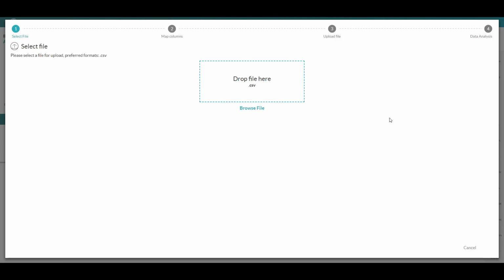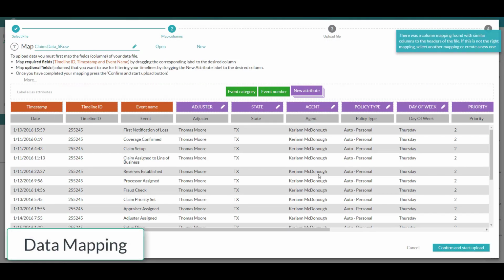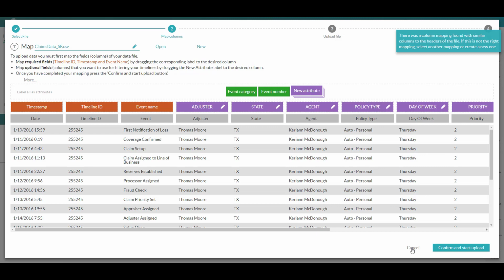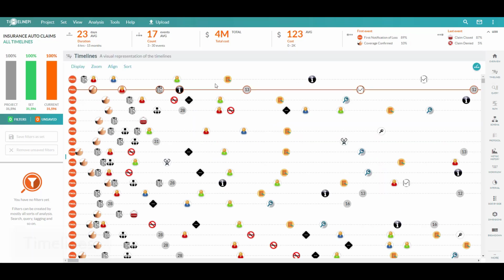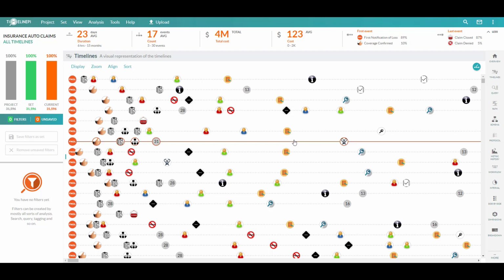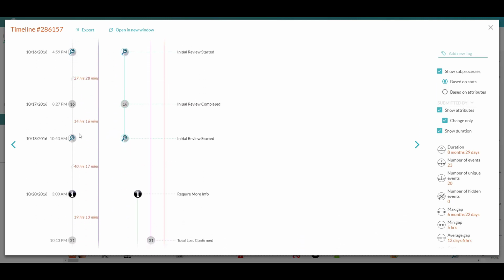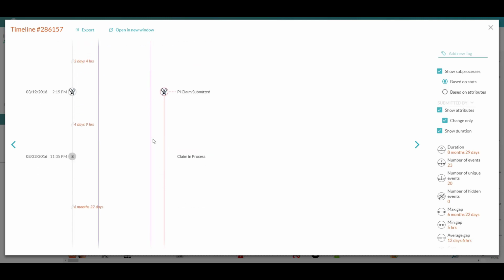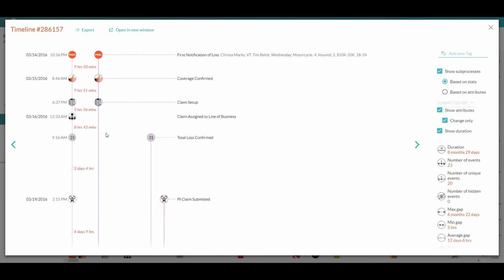TimelinePI for Insurance Part 1: Automated Process Discovery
Visualize your process using Timeline Analysis™

In this first part we will undergo process understanding the process and using tools to determine how and where to optimize operations. This demonstration goes from data upload to timeline analysis.